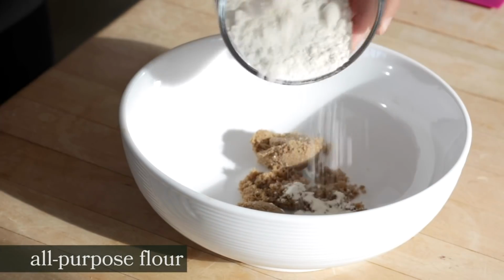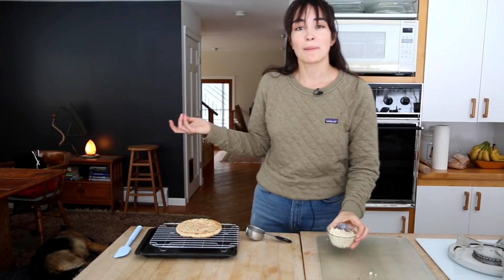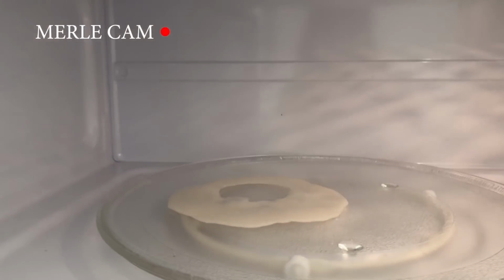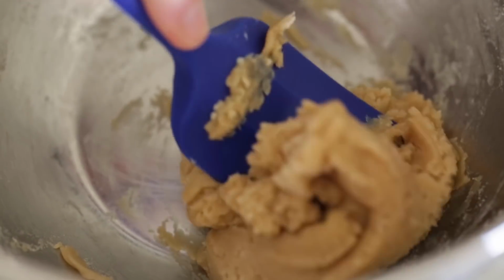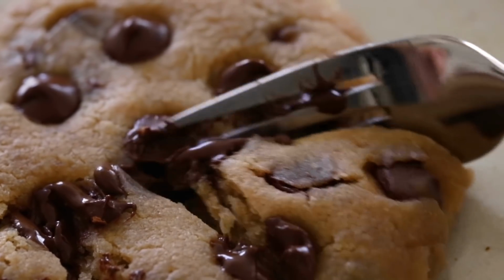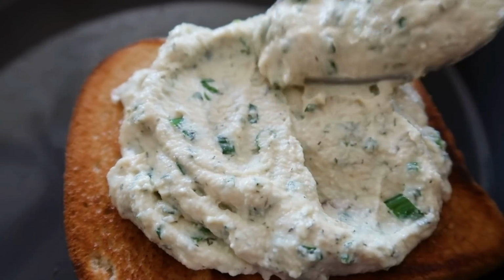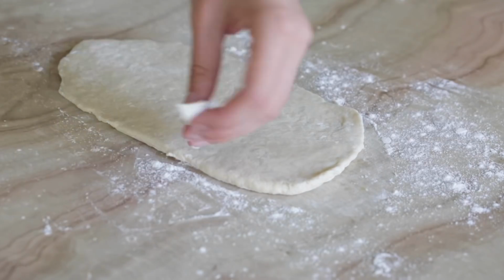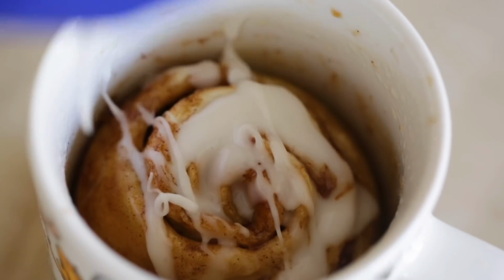Vegan Recipes In Under 20 Minutes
Got the cravings but don't have a lot of time? Merle's got you covered with these quick and delicious vegan recipes!

MUSIC